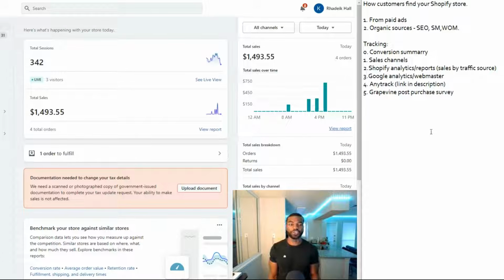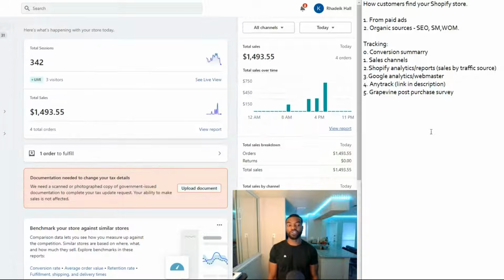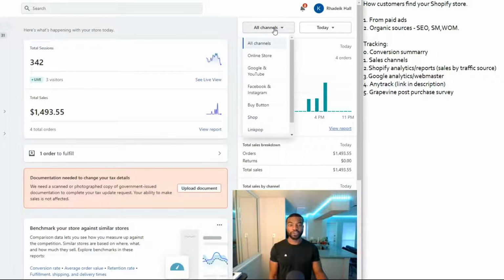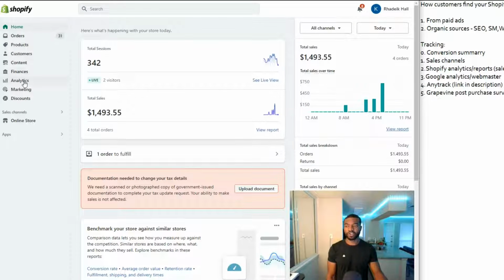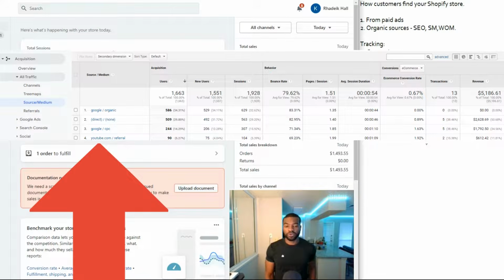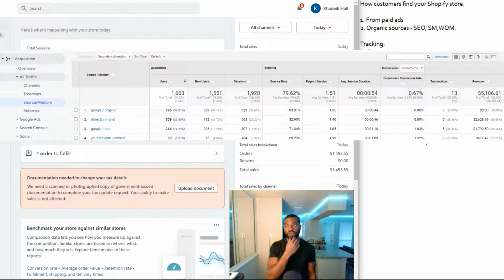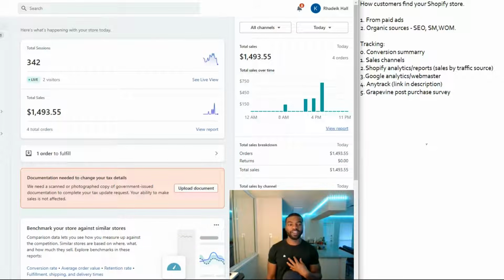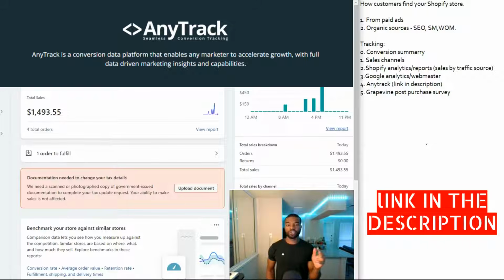How do customers find your Shopify store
In this video, I share six ways to help you identify how customers find your Shopify store so you can have better data to scale.

🚀 After years of building online businesses, coaching entrepreneurs, and making just about every mistake in the book, I finally wrote one.

Realistic Entrepreneurship is a 190-page guide on consistency, momentum, burnout, shiny object syndrome, business psychology, and building something sustainable without losing yourself in the process.

If you've ever felt overwhelmed, stuck, or like you're constantly starting over, this was written for you.

I'd love to hear what chapter resonates with you most.